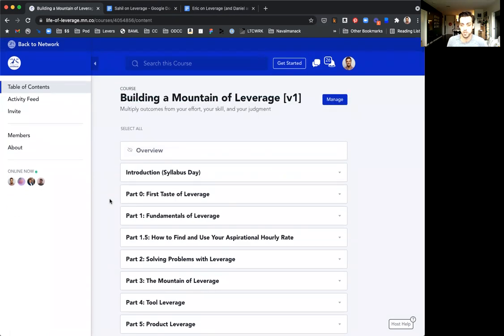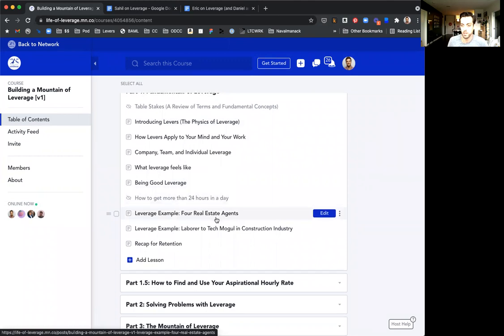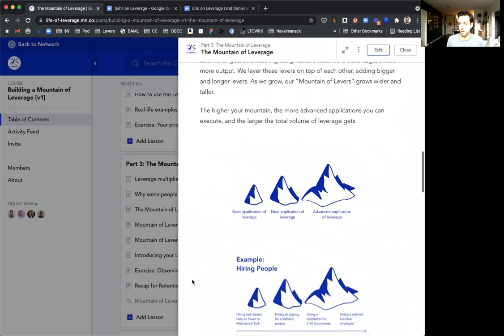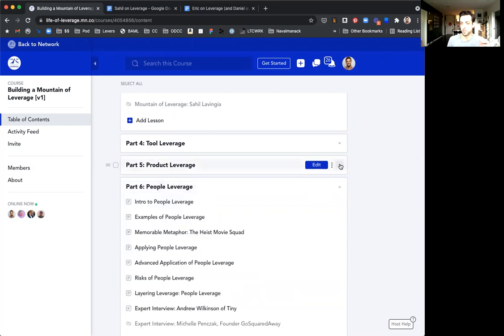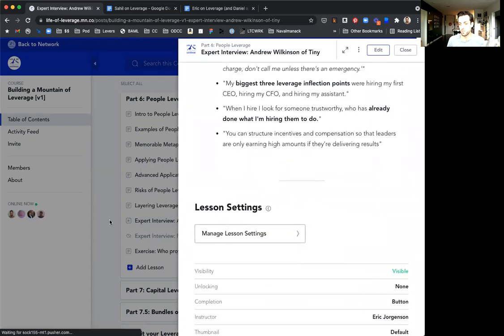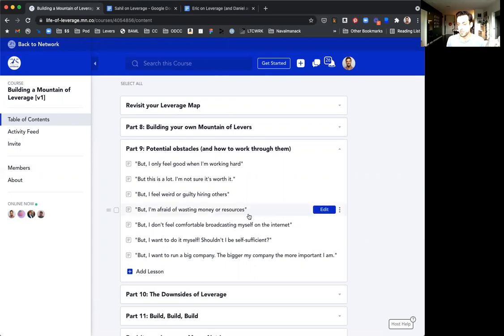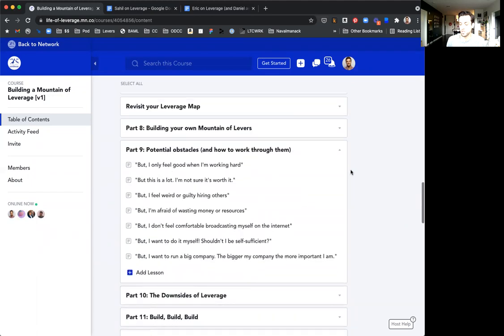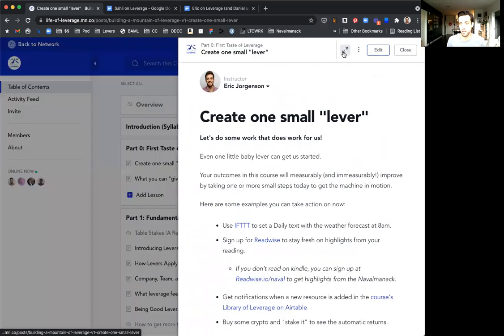Building a Mountain of Leverage Course Tour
For those interested in learning more about leverage and what is involved in our course + community, Building a Mountain of Leverage. This "quick" tour shows you the platform, an overview of the lessons, and explores a few ideas.

Learn more about the course at EJorgenson.com/leverage

If you have any questions, please email or DM me or Justin and we're happy to answer them!